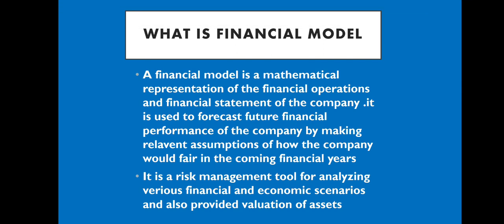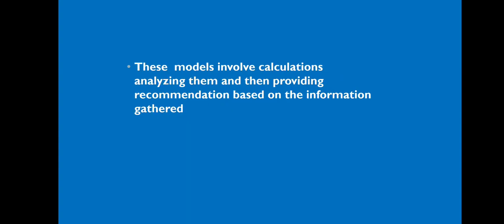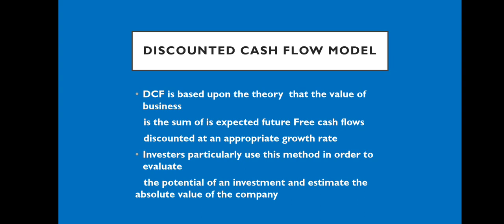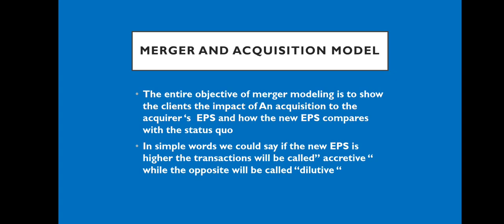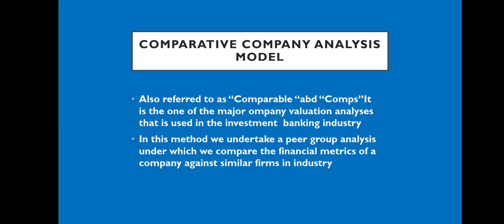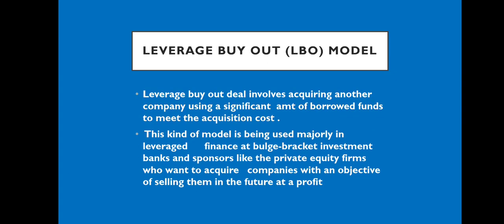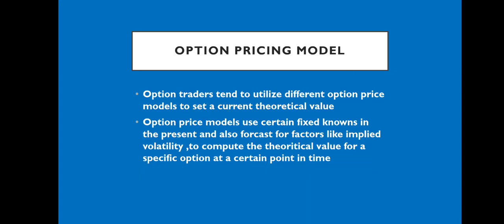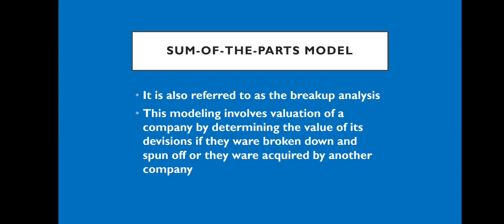Types Of Financial Model